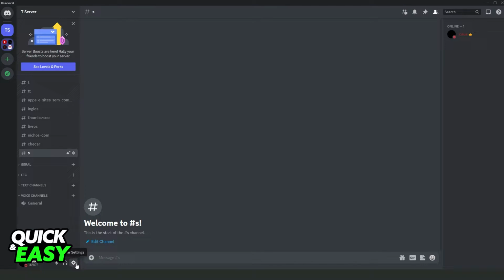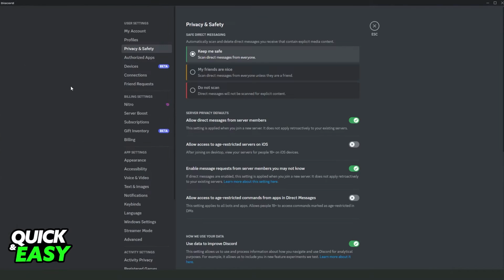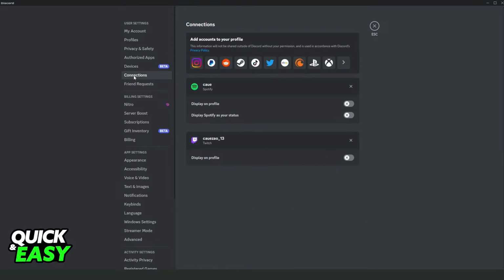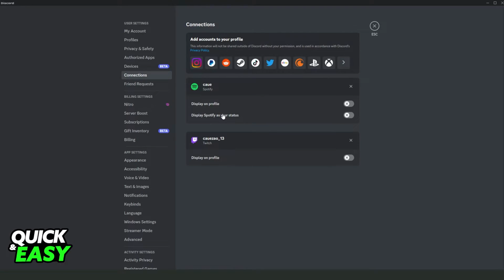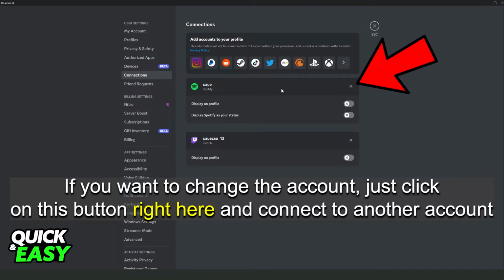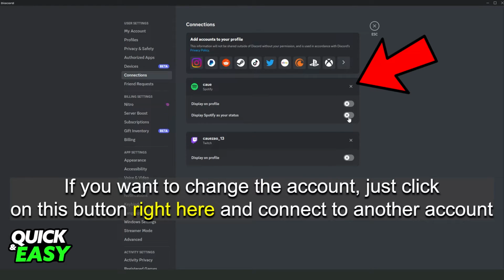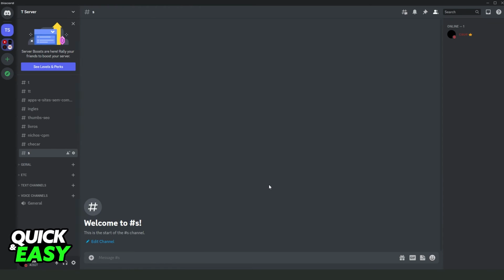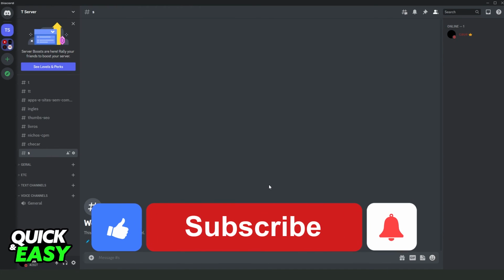How To Change Spotify Connection on Discord [EASY!]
In this video I will show you how to change spotify connection on discord.

I hope I have helped you with the video!